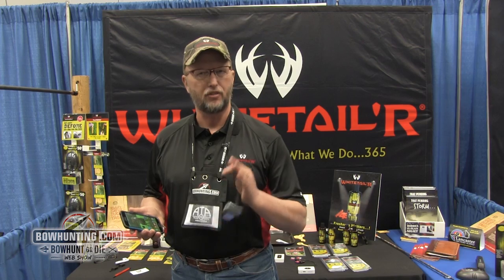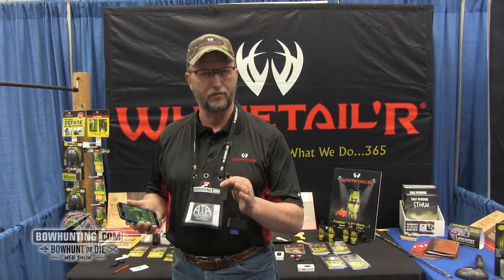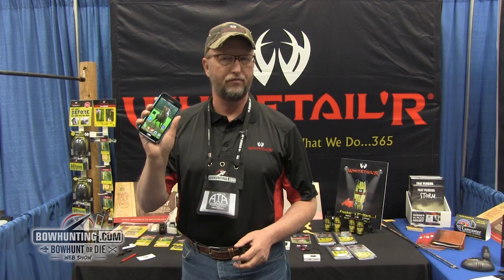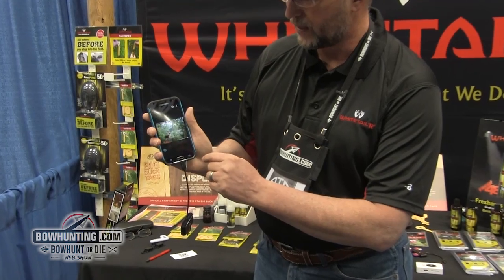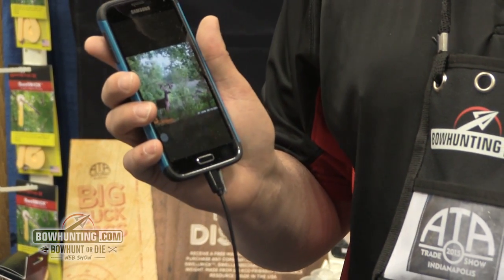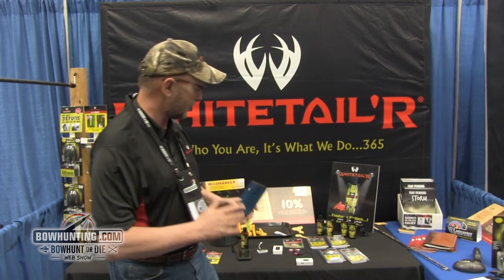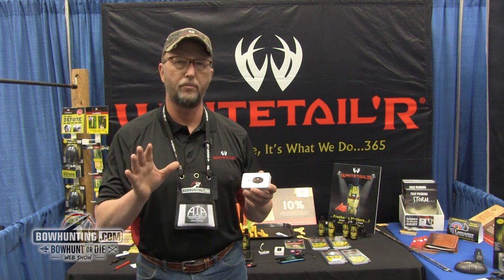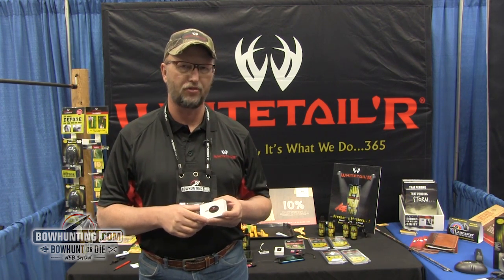Whitetail'R Phone Read'r ATA Show 2015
A great way for you to be able to check, share and edit your trail cam pictures while in your stand.